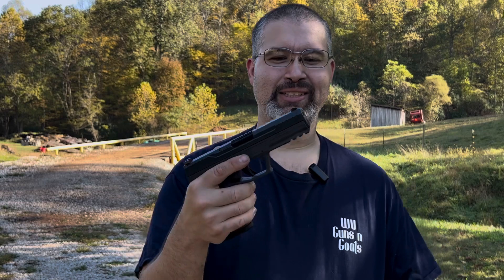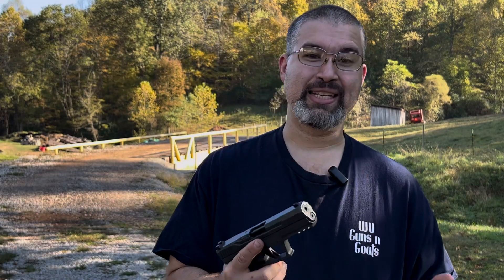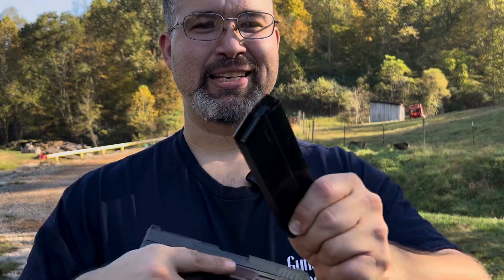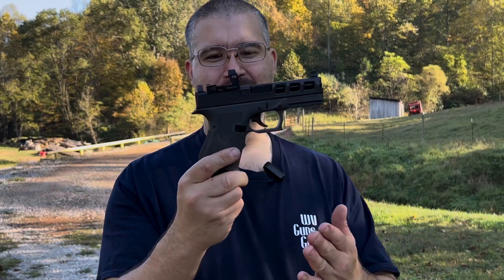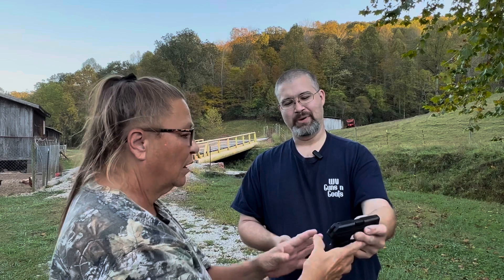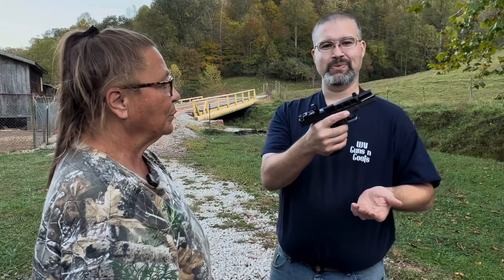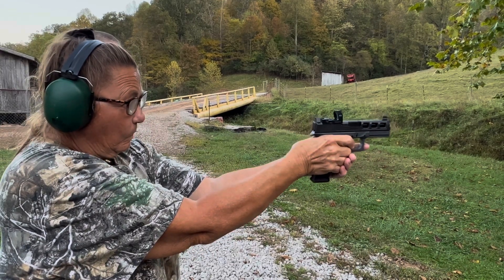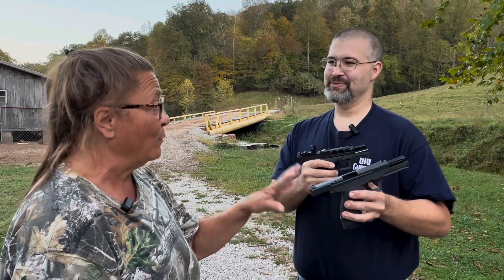PSA Rock pistol, Great for seniors!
In this Video we take a look at the Palmetto state armory Rock 5.7x28mm pistol, however we look at it from an older persons perspective as someone with reduced strength vs two other pistols commonly considered and recommended by gunshops for defensive use.

As you can see my aunt struggles with a few pistols, and her arthritis prevents her from getting a good grip on the slide of a standard handgun, but she is able to operate the rock pistol.